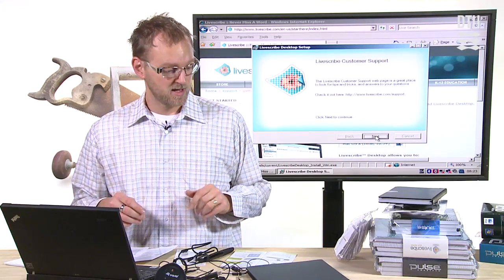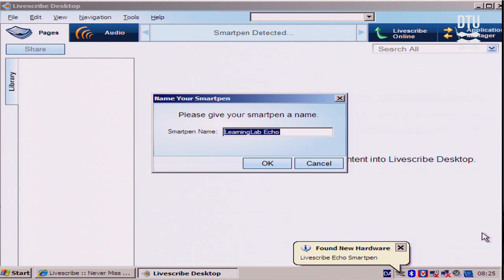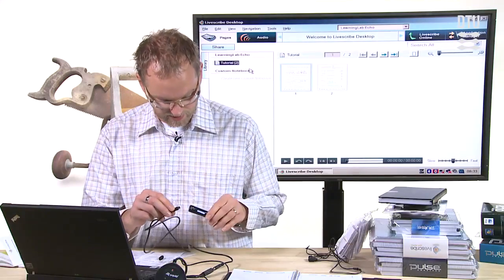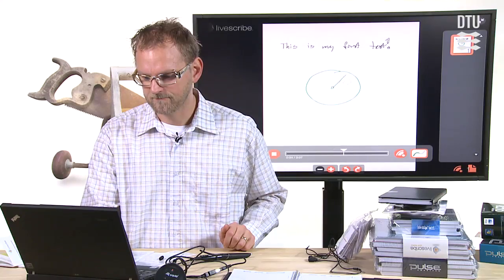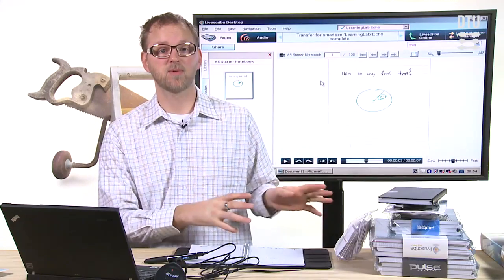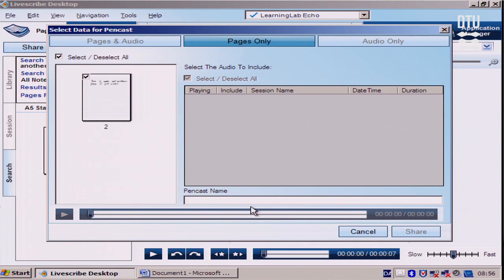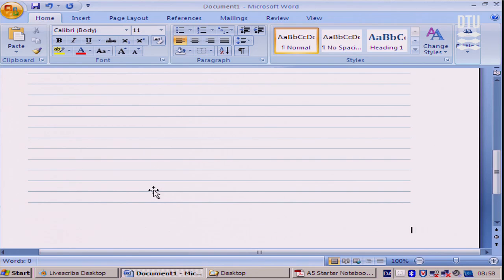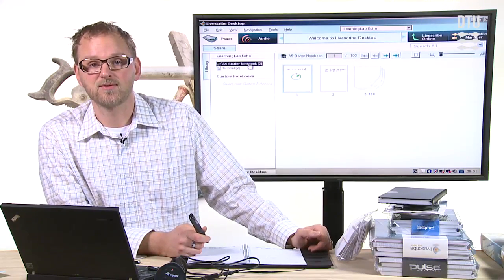Tool: LiveScribe Echo Smartpen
Echo is the next generation of the smartpens from LiveScribe and Kasper demonstrates the installation process, compares it to the Pulse smartpen and shows how quickly you are started with a pencast. Also, a few more details from the LiveScribe desktop software is shown.